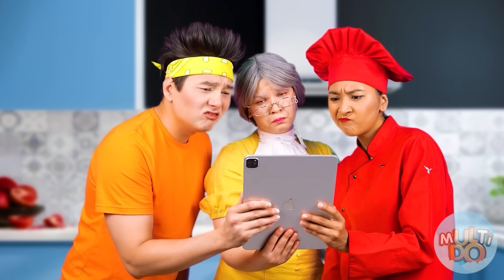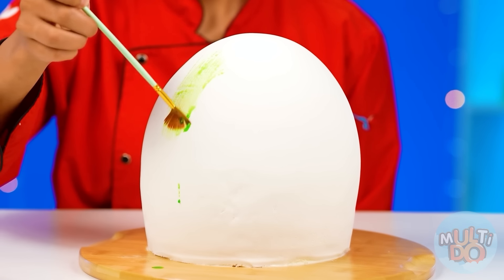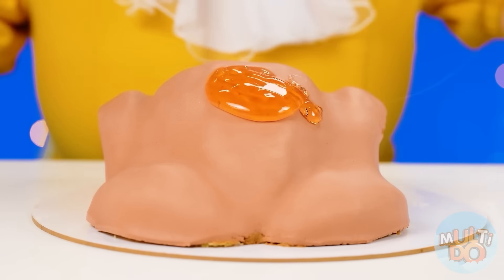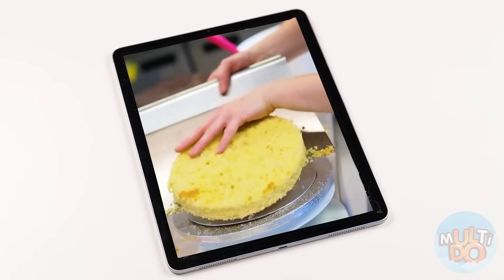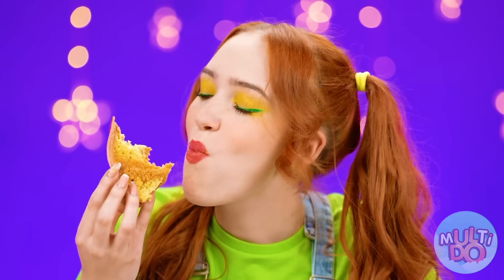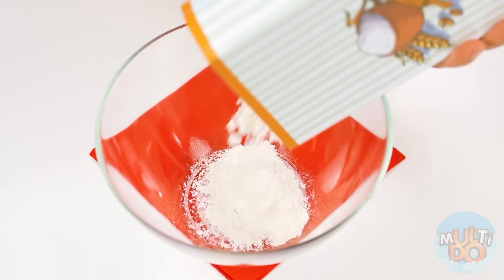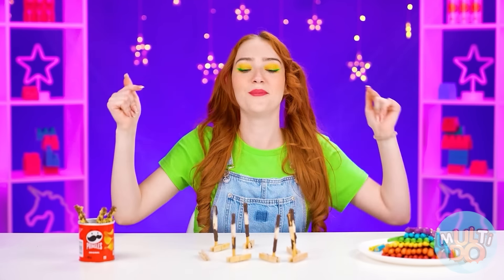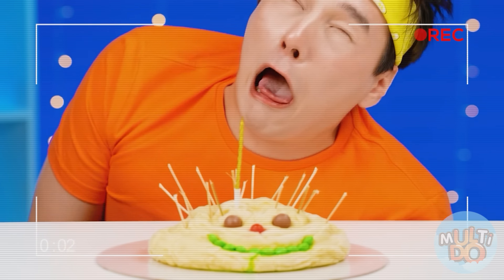Me vs Grandma Cooking Challenge | Delicious Recipes by Multi DO Challenge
Who will win the culinary battle this time? Hurry up and start the new challenge!